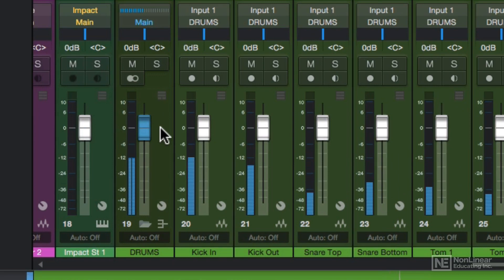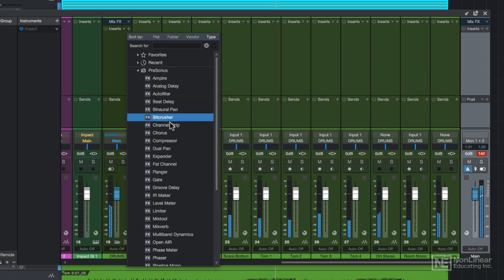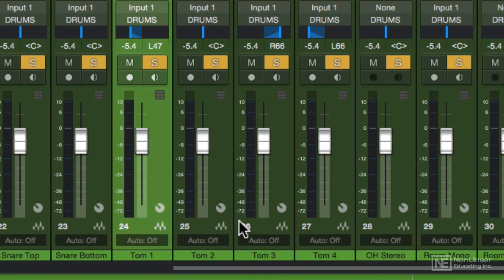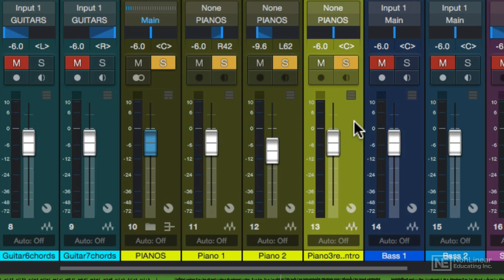Studio One 4 104: Mixing and Automation - 3. Settings Levels and Pan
Studio One 4 104: Mixing and Automation by Joshua Carney
Video 3 of 25 for Studio One 4 104: Mixing and Automation

Now that your audio and MIDI tracks are all recorded, youre ready to start mixing... and producer and trainer Joshua Carney will show you how its done! In this comprehensive 25-tutorial course, you get the chance to see and hear Joshua as he mixes a full song right before your eyes using Studio Ones stock plugins exclusively.

Joshua starts the course with an overview of Studio Ones mixer where he explains how to do a rough mix of your project. Next, you learn tips to handle bigger projects using grouping, busses and VCA channels. You discover how to polish up your productions using the built-in plugins such as the Pro EQ, Compressor, Open AIR (a very cool reverb plugin!), and Groove Delay. Once you understand the basics compression, EQ and other effects, Joshua explores the extremely useful Studio Ones Fat channel XT and demonstrates it on bass, drums, guitars, keys and vocals. Continuing with the course, you learn how to tune vocals with the included Melodyne Essential, how to automate your project, and how to fine-tune your mix before the final export!

So join Joshua Carney in this Mixing and Automation course and learn how to get your mixing skills to that next level... using PreSonus Studio One 4!